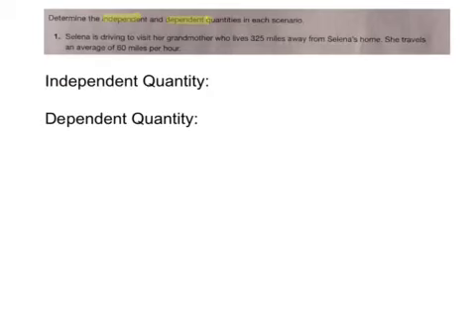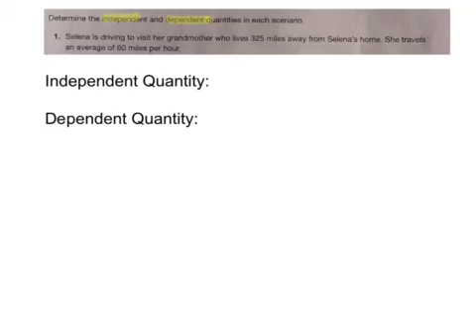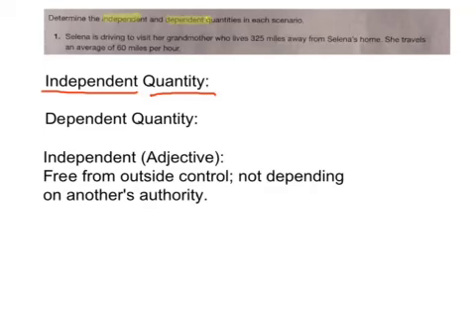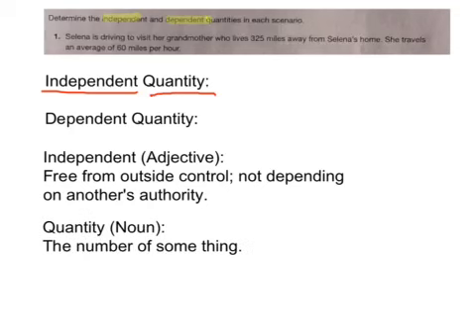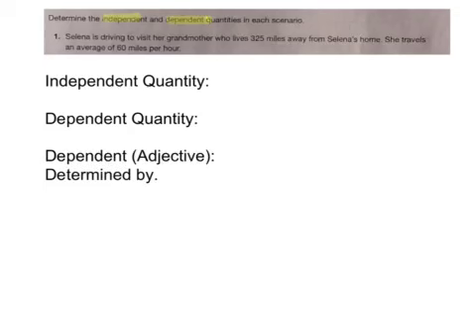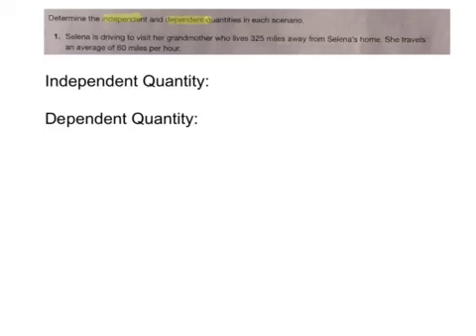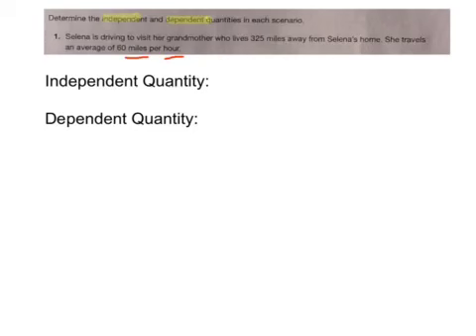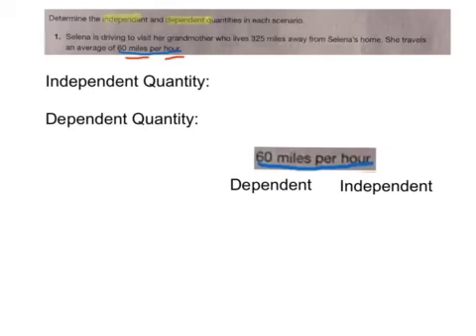Independent and Dependent Quantities (1.1 pg. 251 Pr. 1)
An explanation of Carnegie Learning CC Alg. 1 1.1 pg. 281 problem 1. Finding the independent and dependent quantities from a situation.